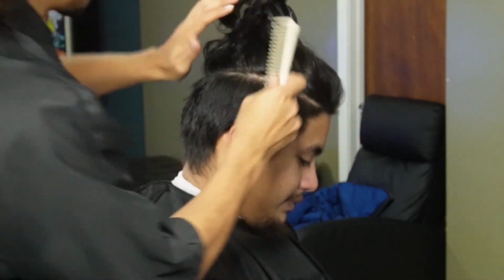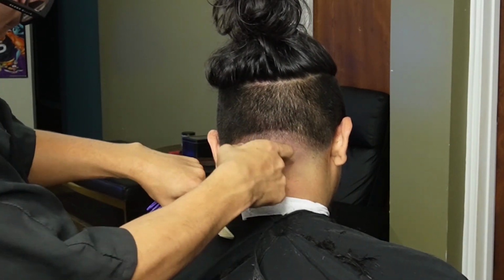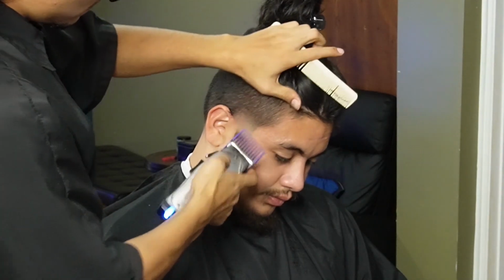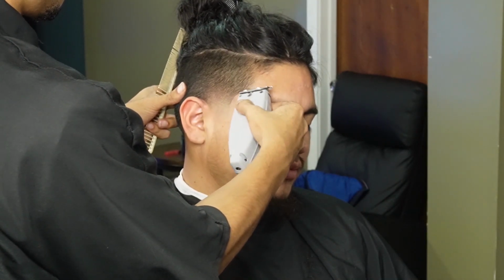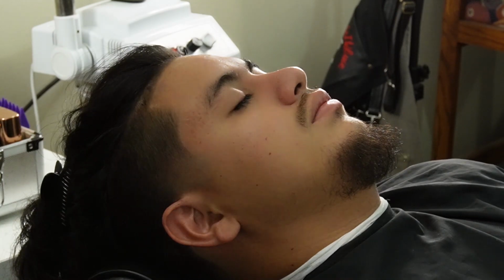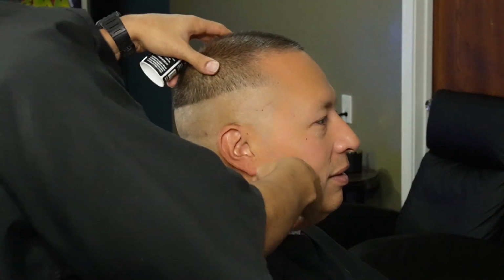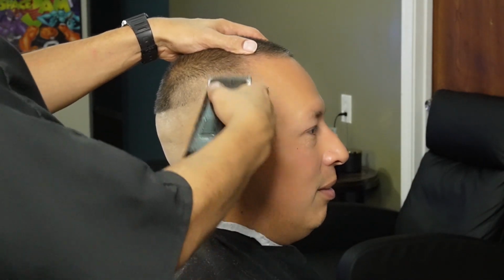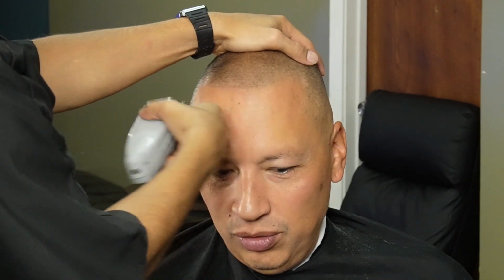HOW TO CUT HAIR💈🔥